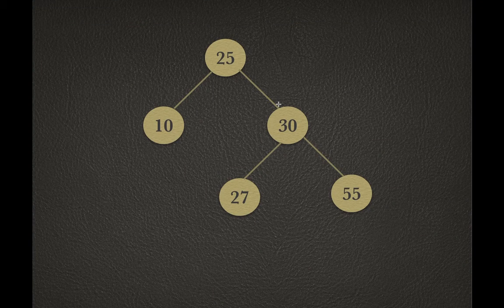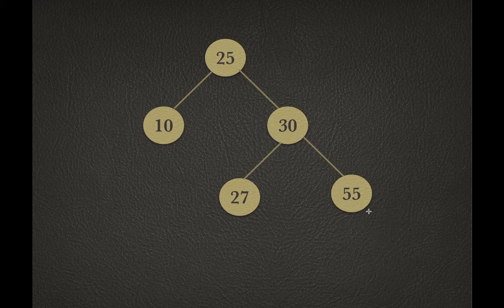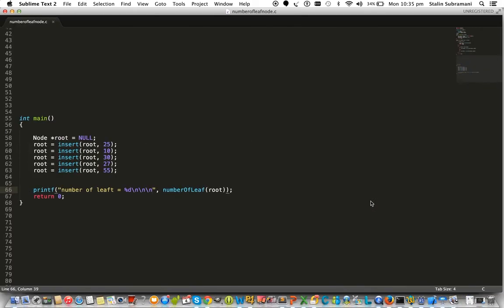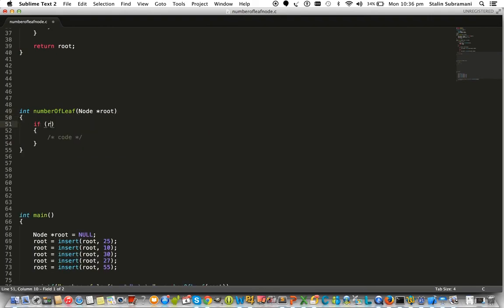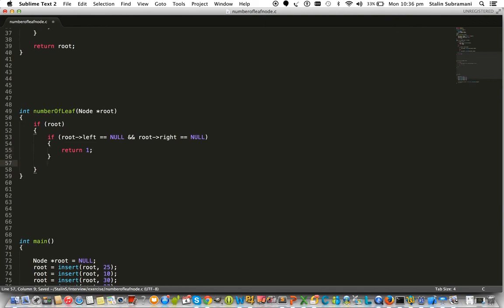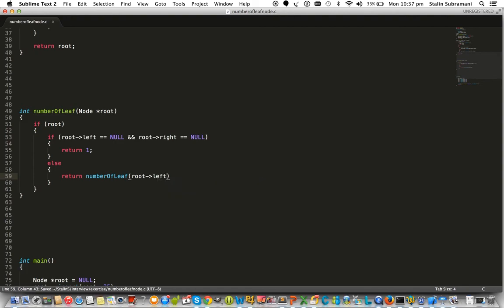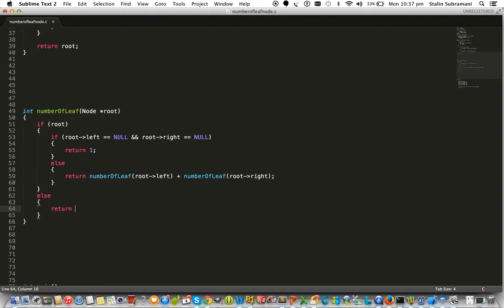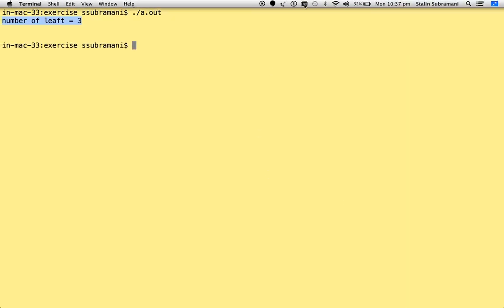find number of leaf nodes in given binary tree